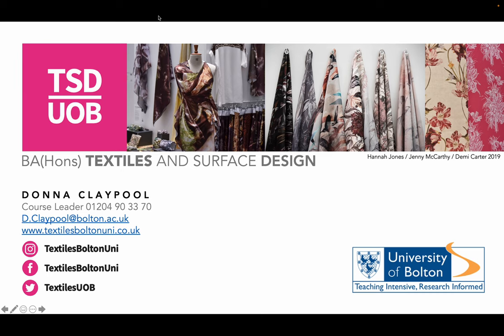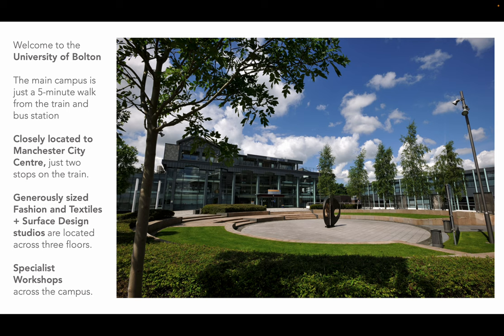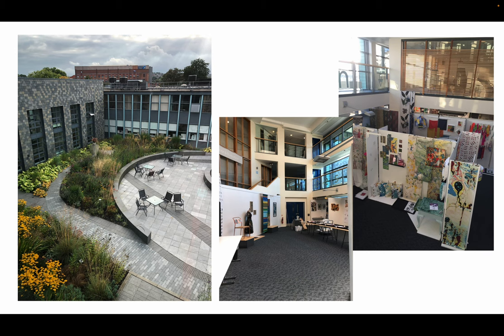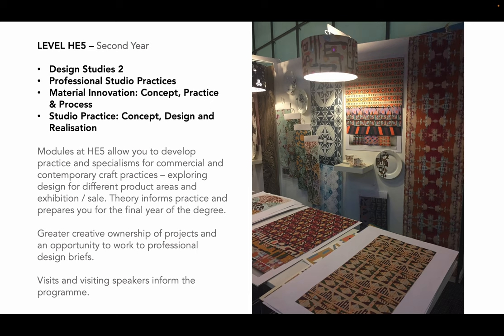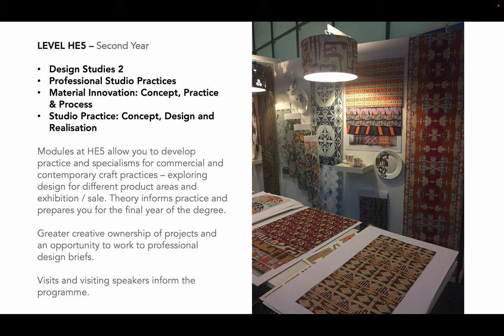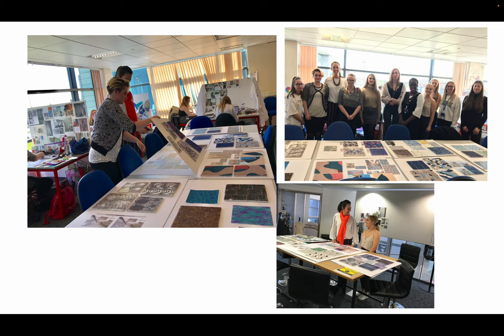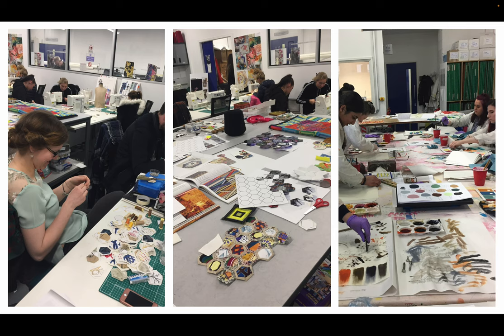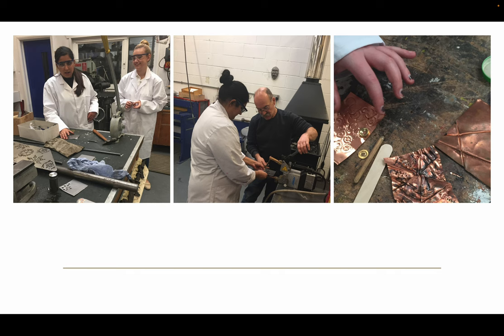Textiles and Surface Design Course - University of Bolton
A 20 minute overview of the course content, created January 2022.